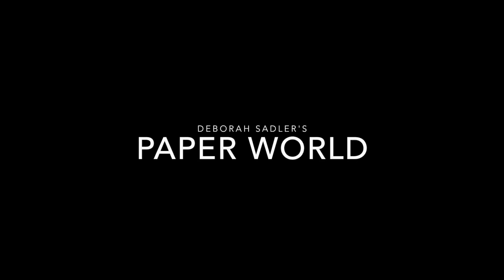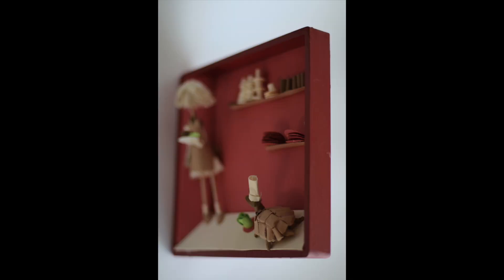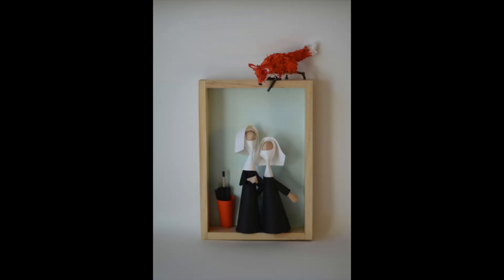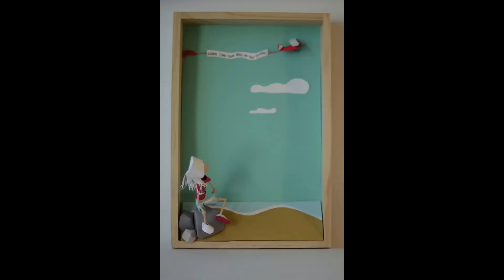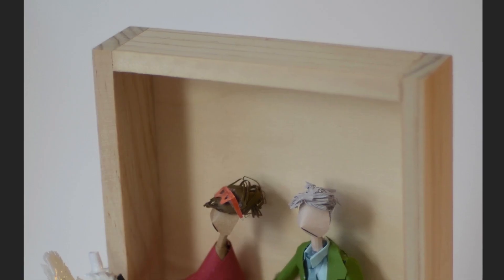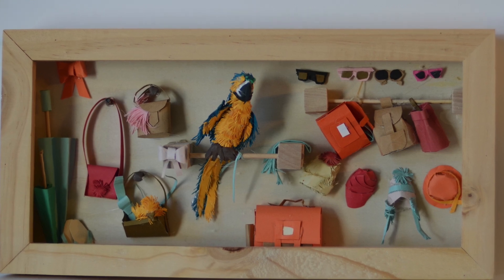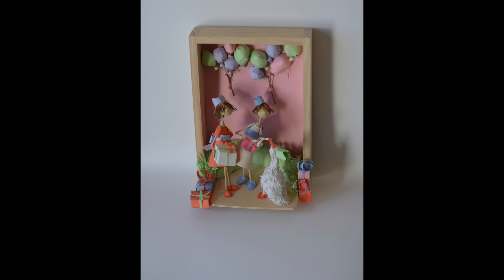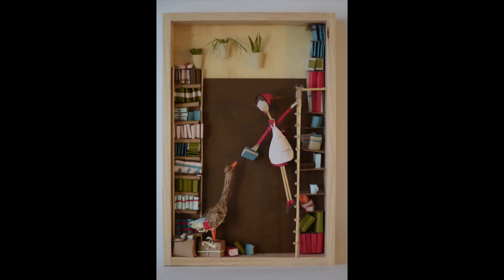Deborah Sadler's Paper World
Get a special inside look at the library's April, 2020 art exhibit, "Deborah Sadler's Paper World" where artist, Deborah Sadler, offers expert insights and shares what inspired some of her exquisite paper sculptures.

Deborah’s paper sculptures depict a whimsical world of illustrations and imaginings often involving interactions with feathered or furry friends. She hopes they bring a smile to the viewer! All pieces are made with paper, hot glue and a cocktail stick or two.